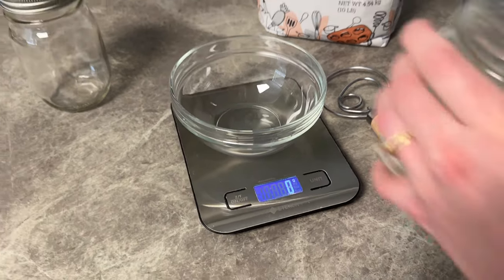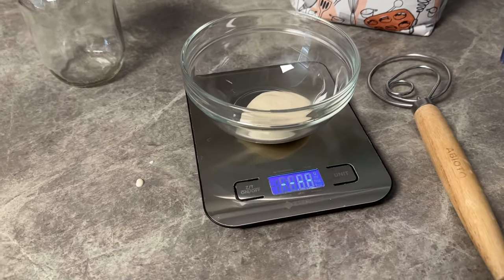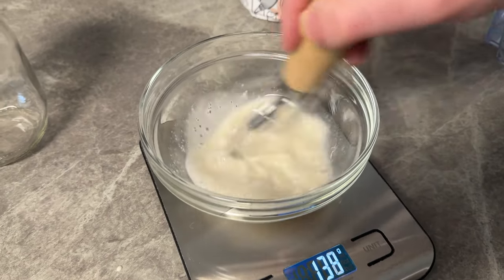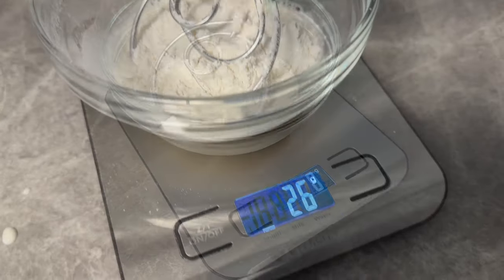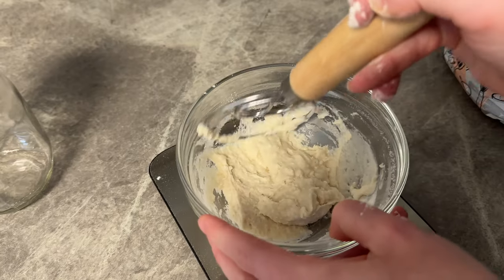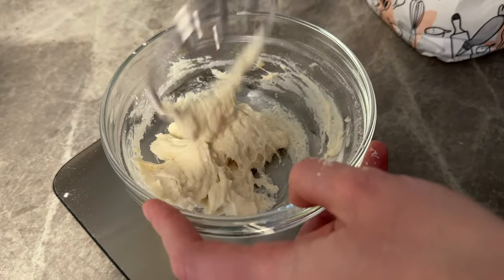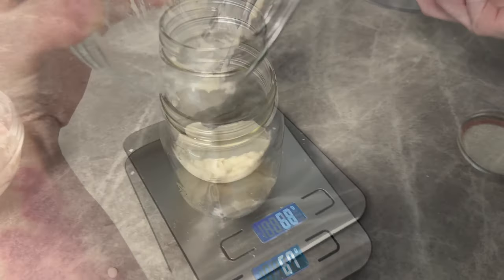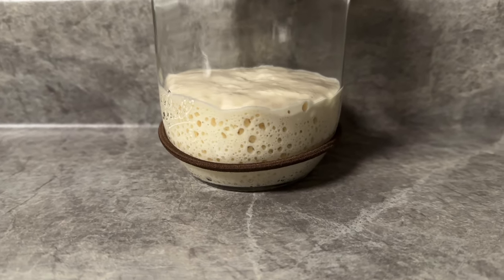How to Feed Sourdough Starter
In this video, we will demonstrate how to feed your sourdough starter.